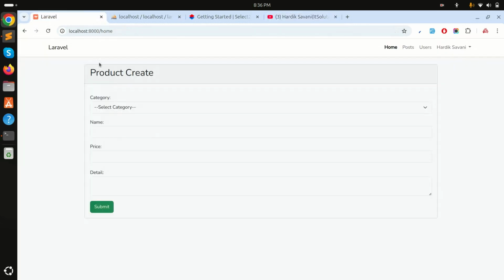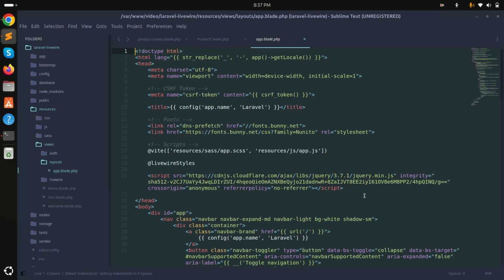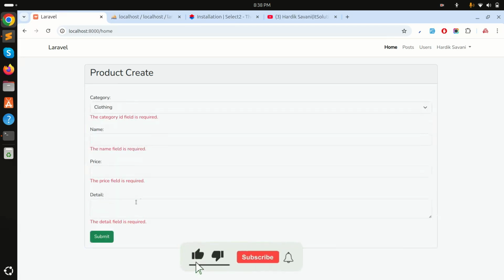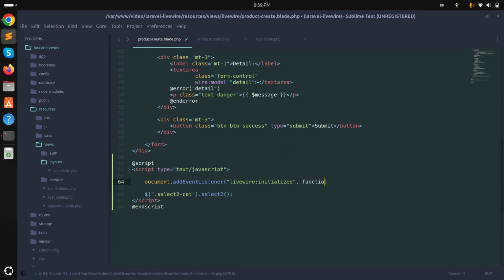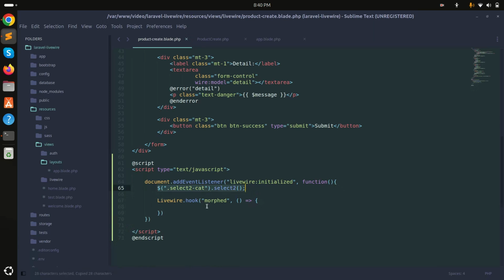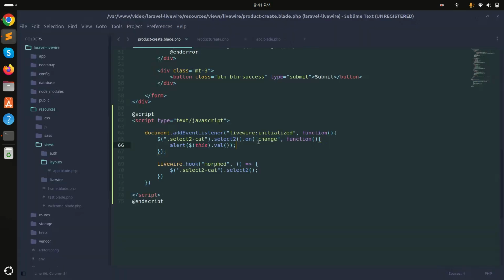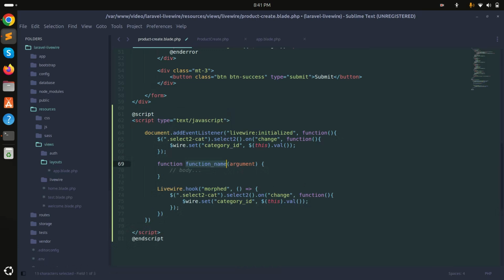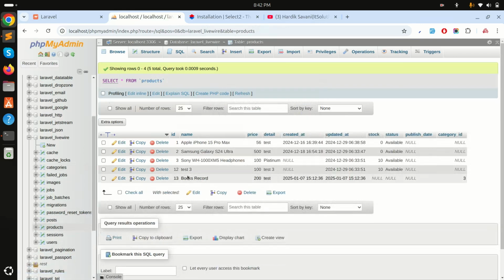Select2 Dropdown with Laravel Livewire 3 | EP 30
In this video, i will show how to add select2 dropdown box in laravel liveiwre 3.